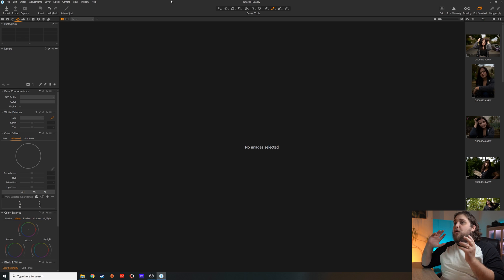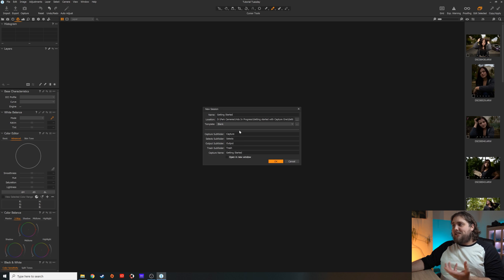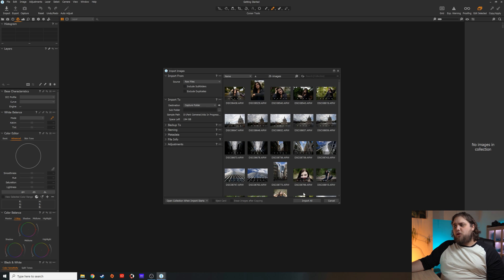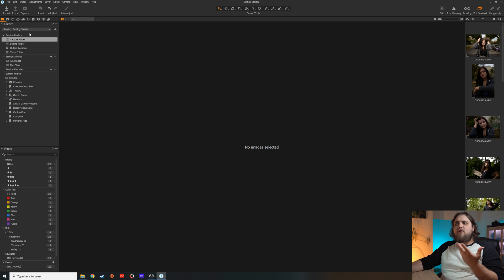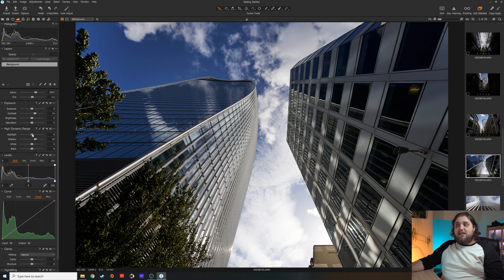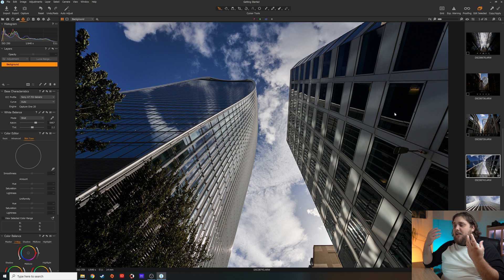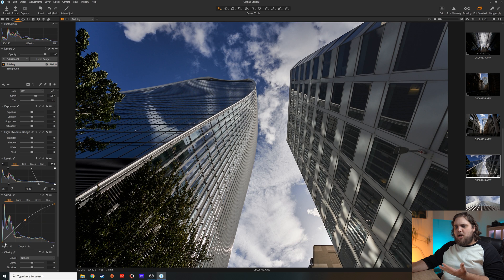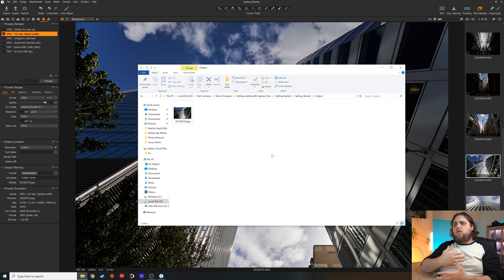Getting Started with Capture One 2020 (Capture One Tutorial)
We're running through how to get started with Capture One Pro, from importing files, setting up your workspace, working with layers right through to exporting; we're going through everything you need to know to be up and running with Capture One.

In this video, we're covering:
- How to Create a Session in Capture One
- How to Import Raw Files into Capture One
- How to customise your workspace in Capture One
- Some basic editing tips for Capture One
- Working with Layers in Capture One
- How to export in Capture One

We're also taking a look at the subfolders created when you create a new session.

If there's anything you'd like to see in a future Capture One tutorial, let us know down in the comments.

We get it, you don't want a load of spam email in your inbox. Well, no worries, we only send the latest photography news, photography tutorials and the best deals that we think you'll love.